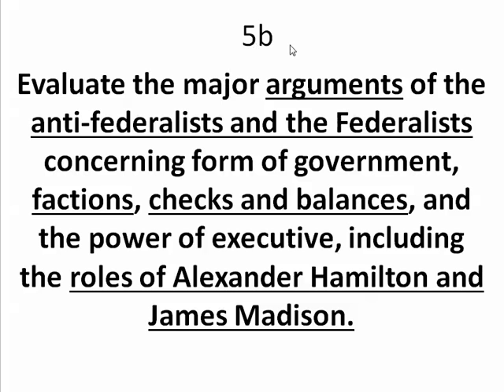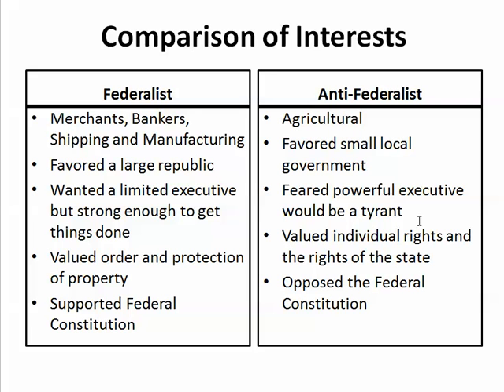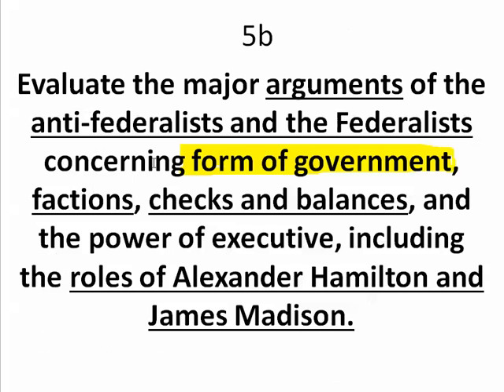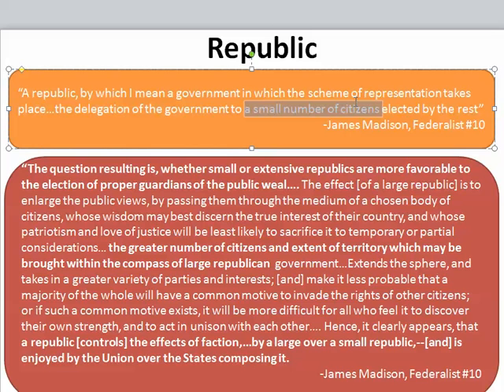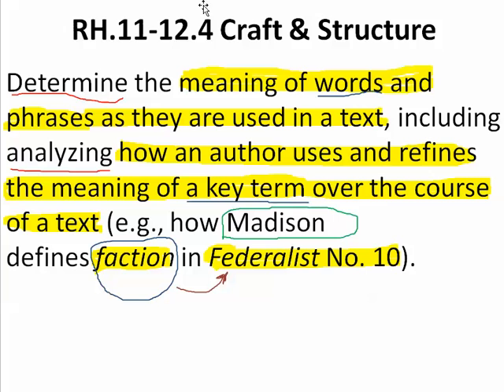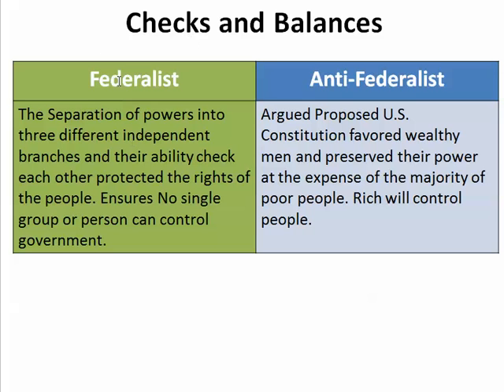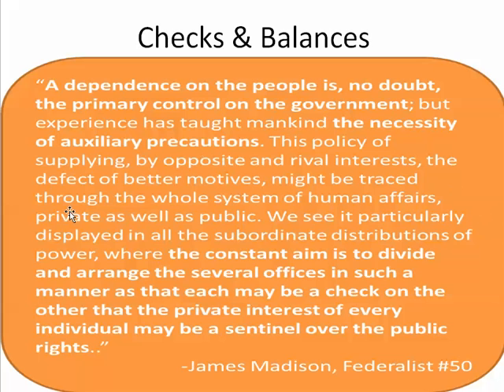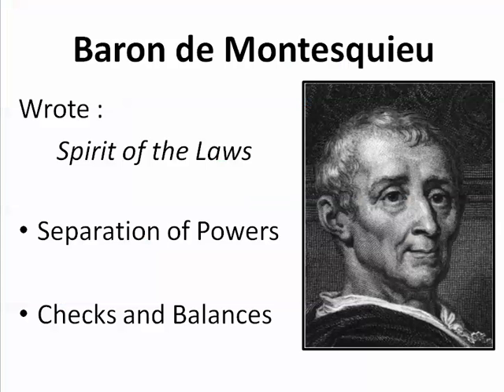GPS SSUSH 5b Ratification Arguments [Video 30]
Tutorial on Unit 2 Standard 5 Substandard b on Arguments over the Ratification of the U.S. Constitution in preparation for the Georgia End of Course Test (EOCT) in U.S. History.